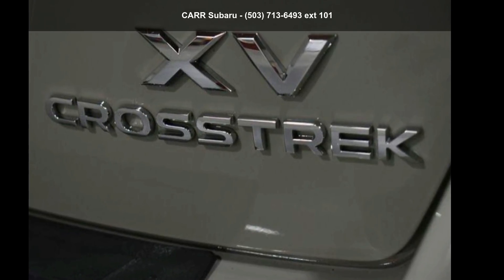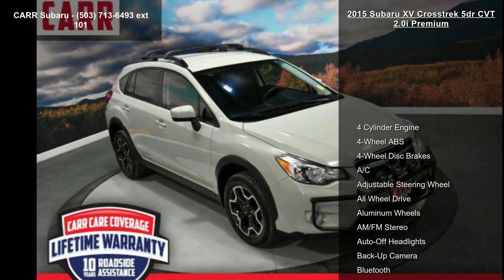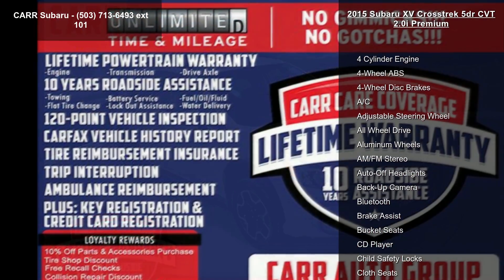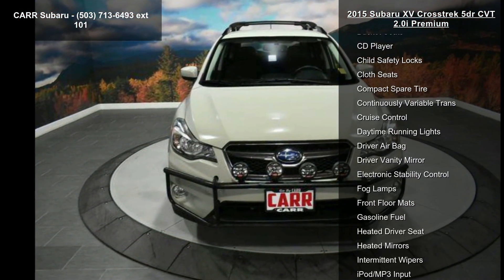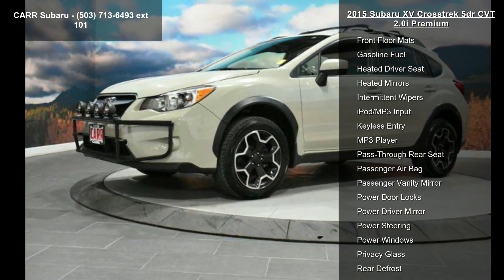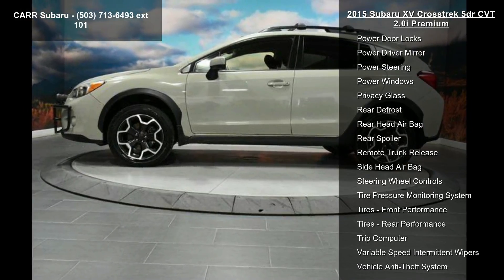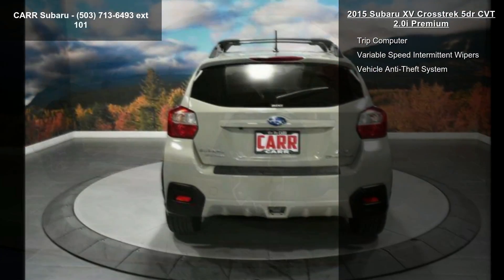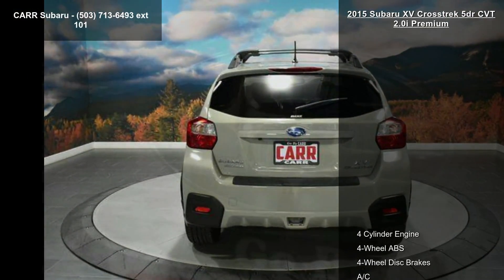2015 Subaru XV Crosstrek 5dr CVT 2.0i Premium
Excellent Condition, LOW MILES - 35,625! Premium trim. EPA 34 MPG Hwy/26 MPG City! Heated Seats, Bluetooth, CD Player, iPod/MP3 Input, Alloy Wheels, All Wheel Drive, Back-Up Camera, Autocheck 1-Owner. SEE MORE!

All Wheel Drive, Heated Driver Seat, Back-Up Camera, iPod/MP3 Input, Bluetooth, CD Player, Aluminum Wheels, Heated Seats. Rear Spoiler, MP3 Player, Privacy Glass, Keyless Entry, Remote Trunk Release. Subaru Premium with Desert Khaki exterior and Black interior features a 4 Cylinder Engine with 148 HP at 6200 RPM*. Autocheck 1-Owner.

We know that you have a high level of expectations, and as a new Subaru dealer we enjoy the challenge of exceeding them. Let us demonstrate our commitment to excellence!